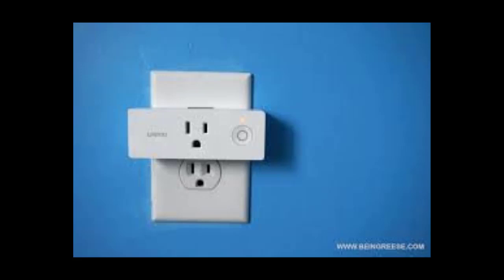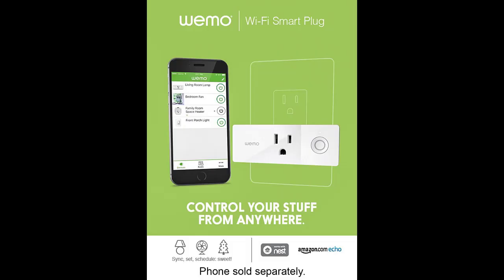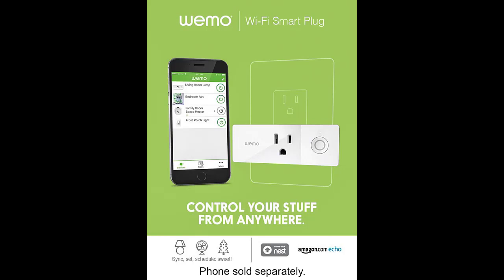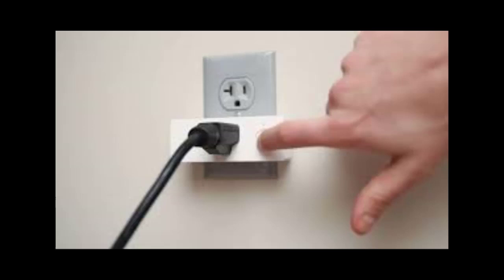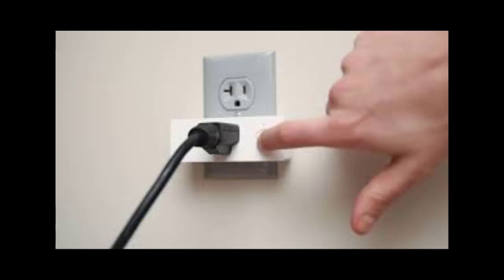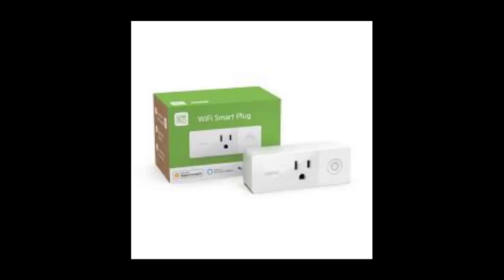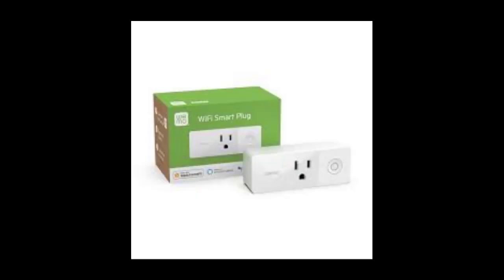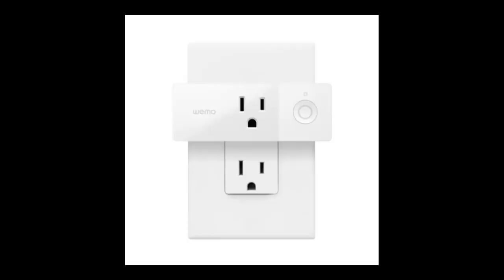How do you use the wemo mini Smart Plug | How do I reset my wemo mini Smart Plug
Wemo Mini Smart Plug Limited Time Discount

How do you use the wemo mini Smart Plug?

Simply plug the Wemo Mini Smart Plug into an electrical outlet, plug a device into the Smart Plug, and control your device using the free Wemo app. Whether you're unwinding on the couch or vacationing in the Caribbean, you'll be able to remotely control your lights and appliances from anywhere in the world.

How do I reset my wemo mini Smart Plug?

Step 1: With the Wemo Mini plugged in, press and hold the power button. Step 2: Continue to hold the power button down until the Status Light begins to rapidly flash white. Step 3: Release the power button to Wi-Fi reset the Wemo Mini.

How do I use the wemo smart plug?

This is how to Connect a WeMo Switch Smart Plug to Alexa. 1. Plug in the WeMo device. 2. Open the WeMo app, and select WeMo Setup Instructions. 3. Select the type of WeMo device you're setting up. 4. Connect to the WeMo device's Wi-Fi signal. 5. Go back to the WeMo app, and name your device. 6. Your device should now be listed in the Devices tab of the WeMo app.

Why is my WeMo not detected?

Make sure that the Wemo device isn't blinking orange (see the wifi light status indicator section). If so, try to restart the app. If this doesn't work, try to unplug and plug your Wemo device again. Your wemo device will try to reconnect to your home network automatically.